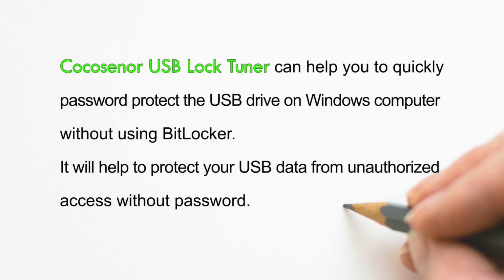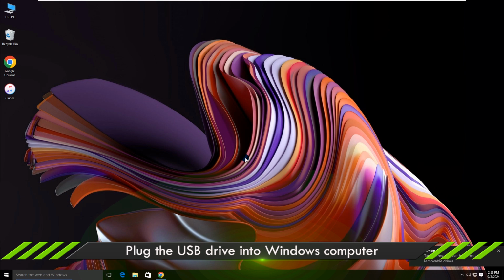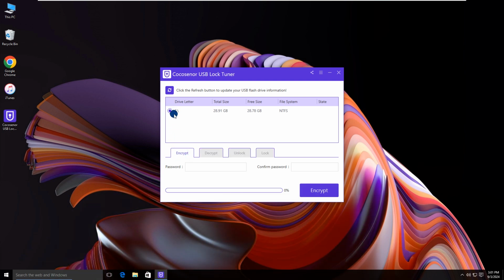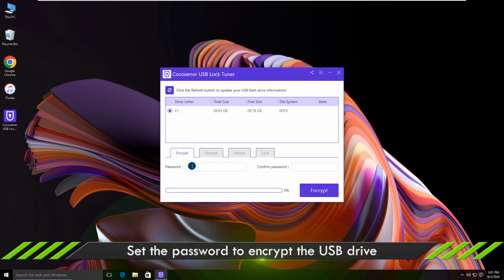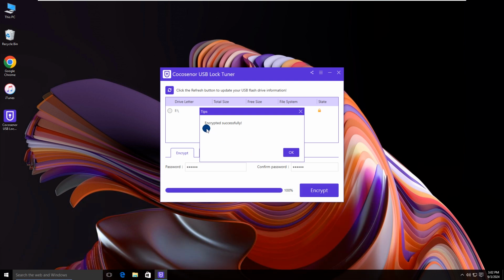How to Password Protect Your USB Flash Drives without BitLocker | USB Encryption Tutorial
In this video, I’ll show you how to easily password protect your USB flash drive without using BitLocker. We’ll be using a simple and reliable tool called Cocosenor USB Lock Tuner to encrypt your USB drive and secure your data. Perfect for those looking for an alternative to BitLocker!

00:00 Intro.
00:21 Get ready for the USB encryption.
00:33 Open USB Lock Tuner to encrypt the USB drive.
01:08 The USB is protected with password successfully.